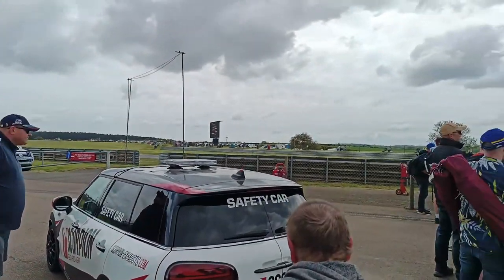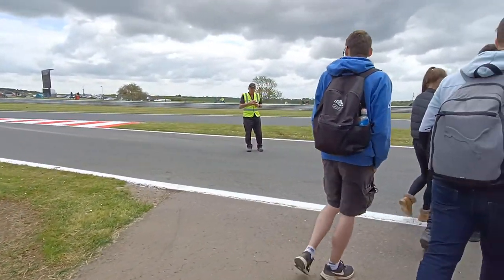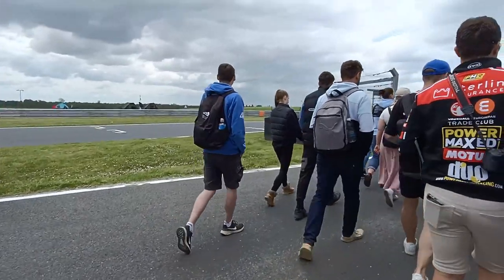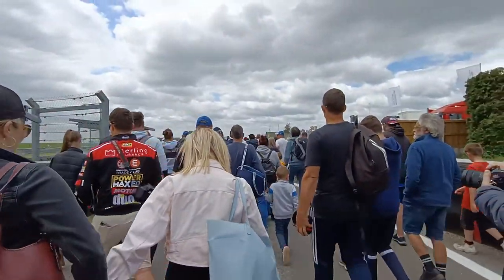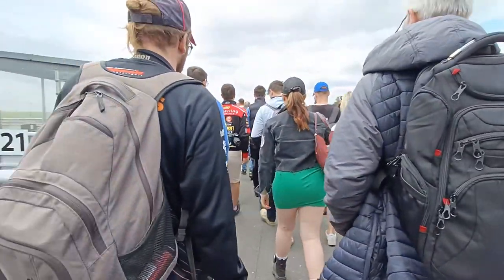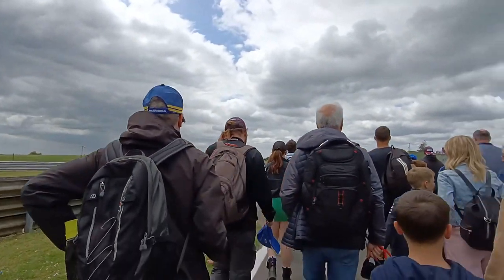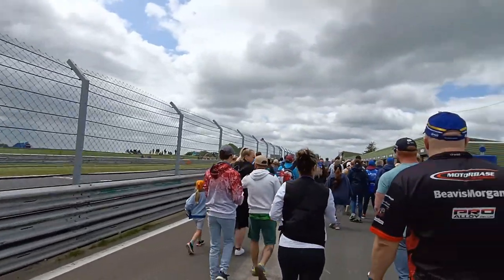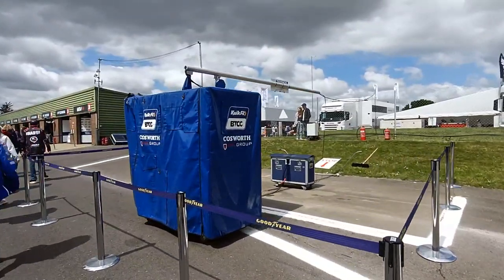The Epic Battle at BTCC Snetterton: Round 3/10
Upload Schedule: when I feel like it AKA multiple times a week 💩

📦Amazon wish list

⭐️Join YouTube Memberships⭐️
Don’t have one yet

PEOPLE IN THE VIDEO: me, myself, and I @lifeofghostsofgng
Video Editor: me
Thumbnail: also me